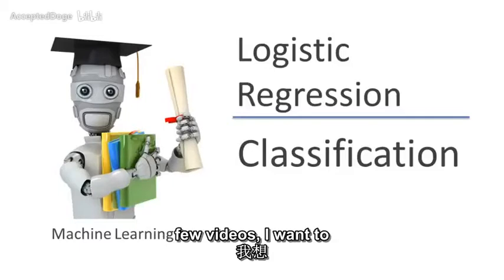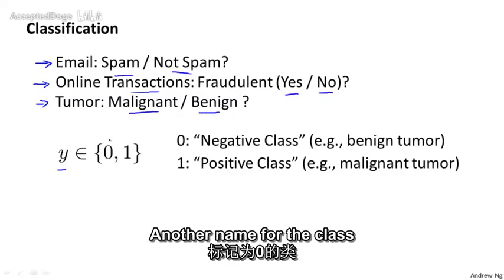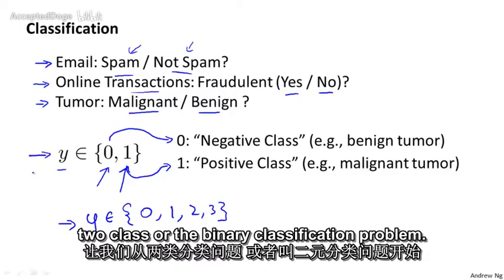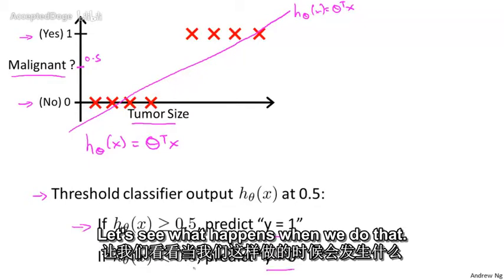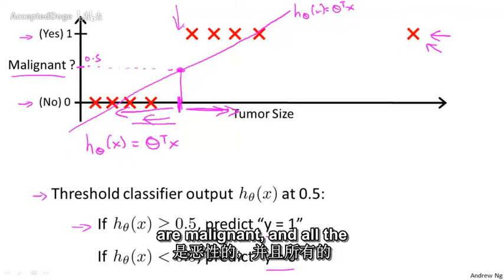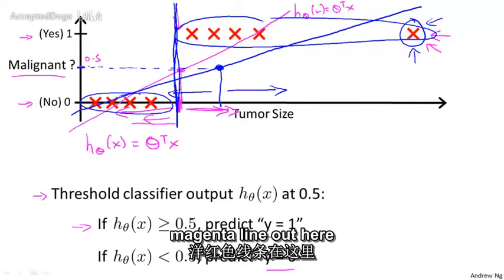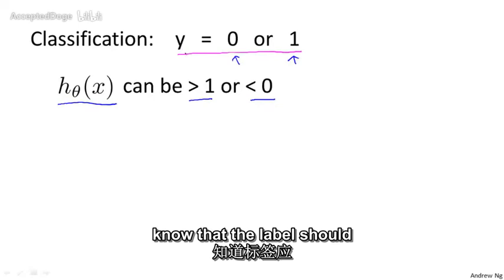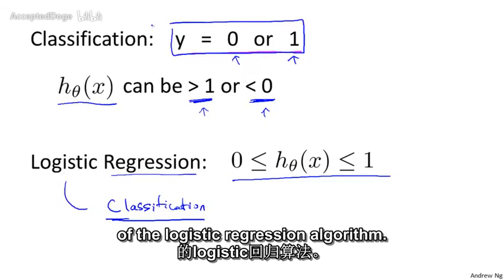33机器学习（Machine Learning）- 吴恩达（Andrew Ng）中文字幕版Classification 【中英机翻】